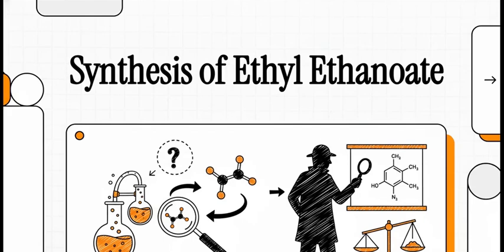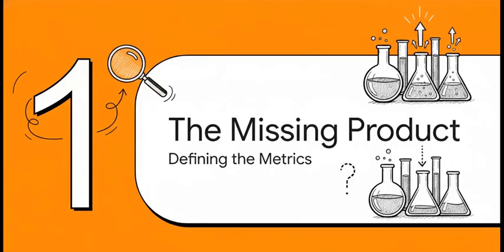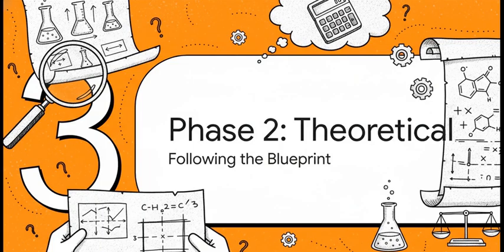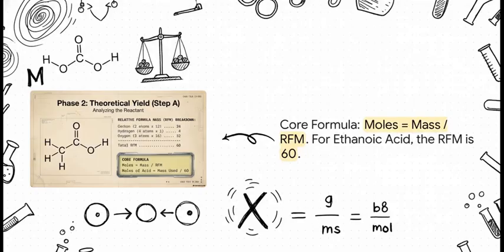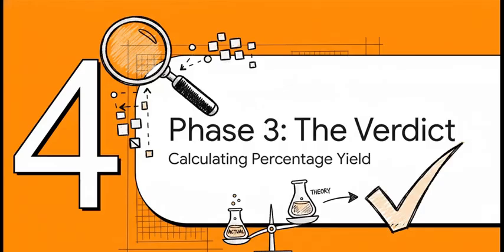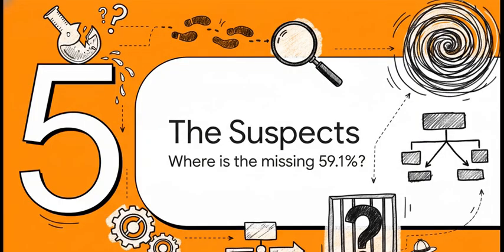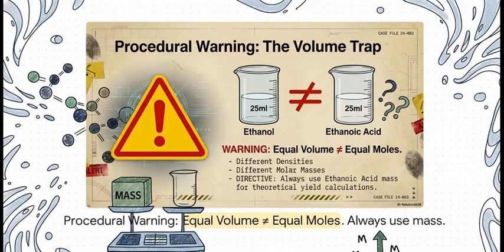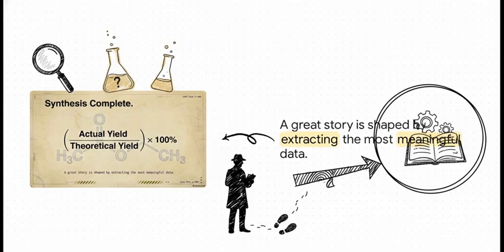Formation of ethyl ethanoate